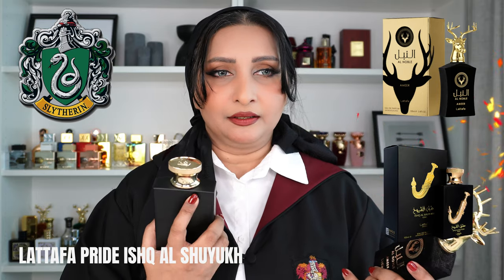MIDDLE EASTERN PERFUMES SORTED INTO HOGWART HOUSES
Hello my Beautiful Earth Angels!
I wanted you to see a nerdy side of me and big woop, I am a potterhead
So, I thought it would be apt to sort Middle Eastern perfumes into Hogwart Houses. I had so much fun filming this! So I you enjoy it as much!